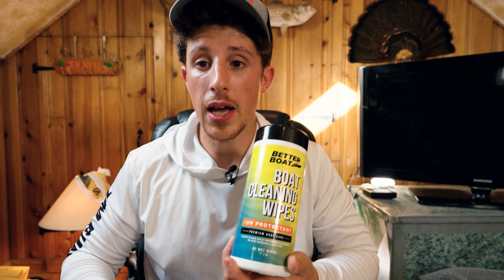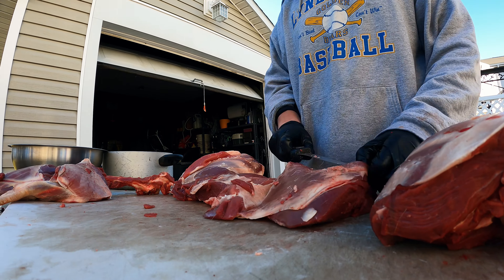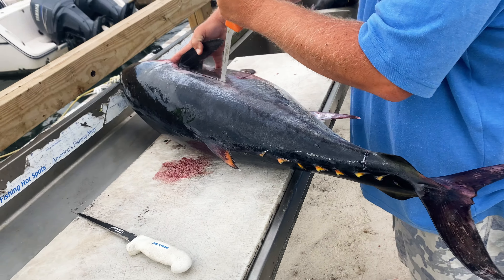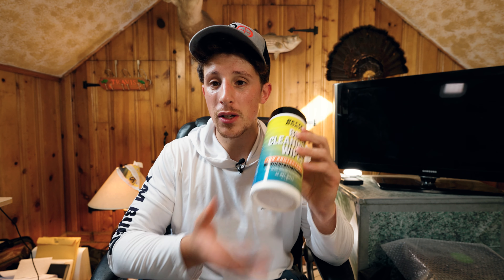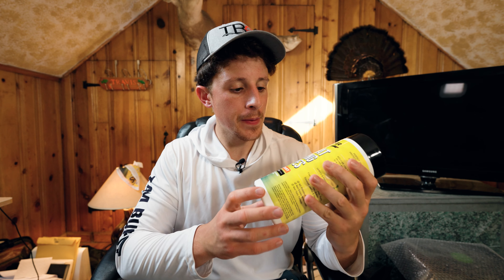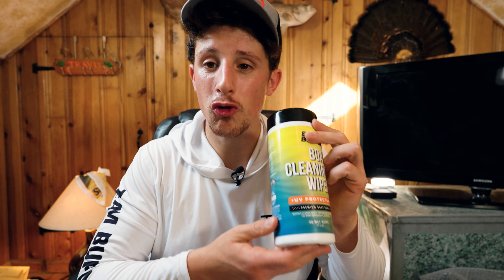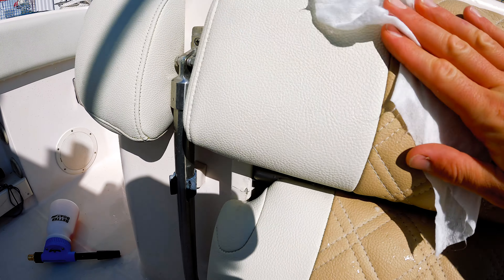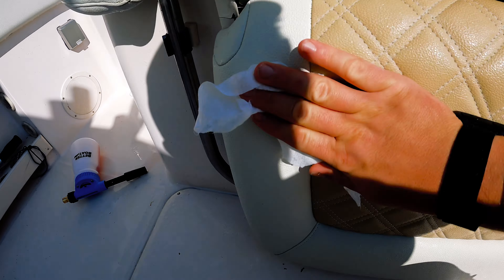The MOST CONVENIENT Thing To Have on YOUR BOAT is..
We tell you what the most convenient thing to have on your boat Is!  It's a Must Have every boat owner should purchase!

Better Boat Products:

Interior Kit
Exterior Kit
Boat De-Salt
Boat Wash Towel